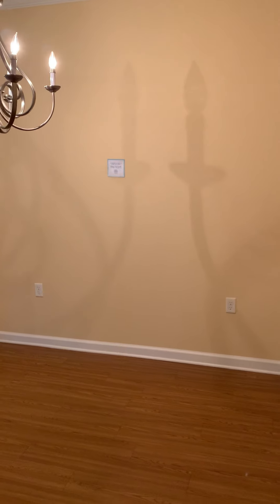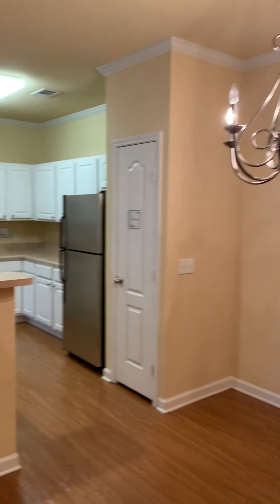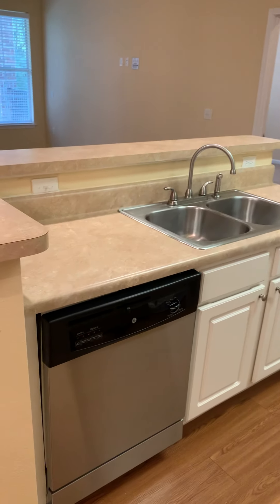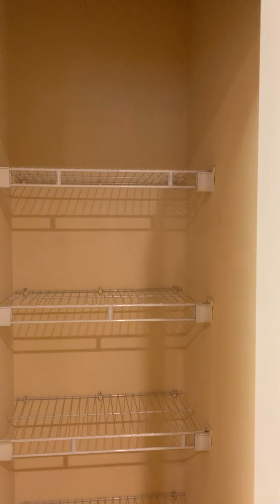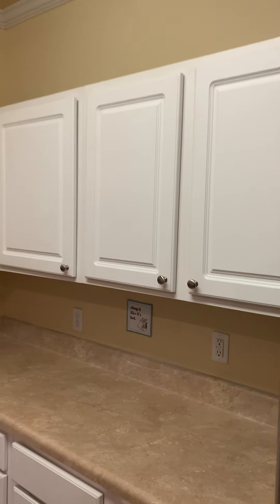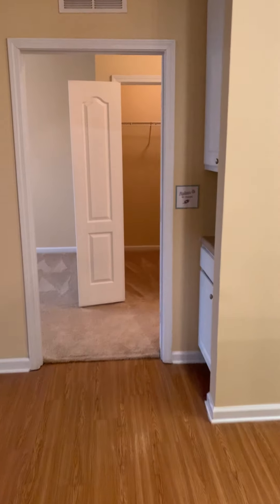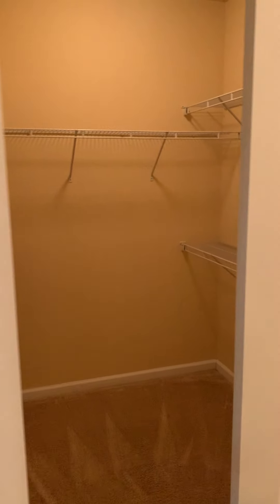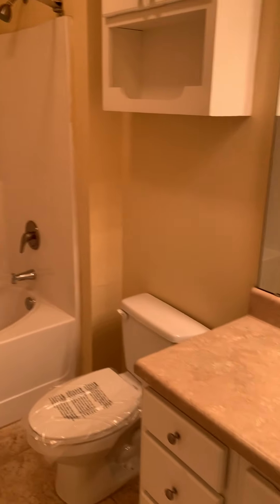Ground fl. 2/2 Magnolia